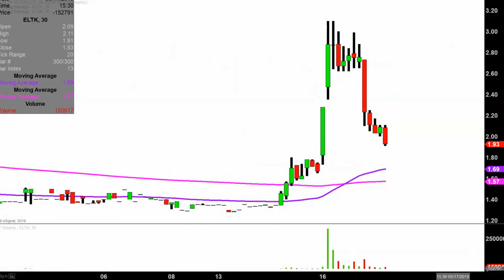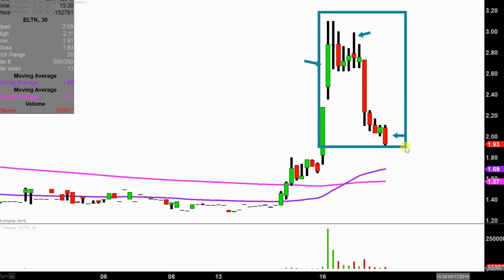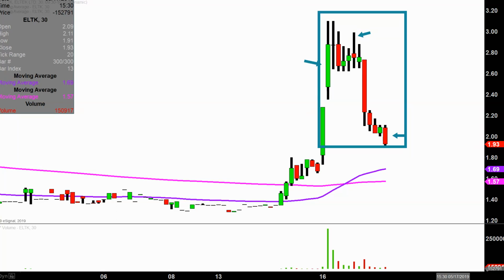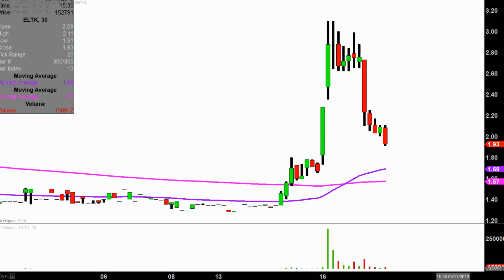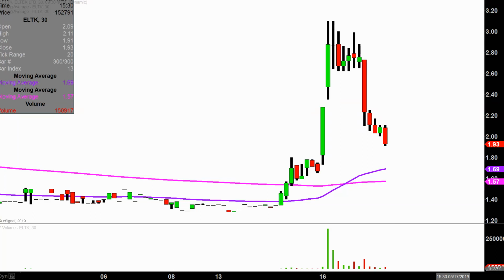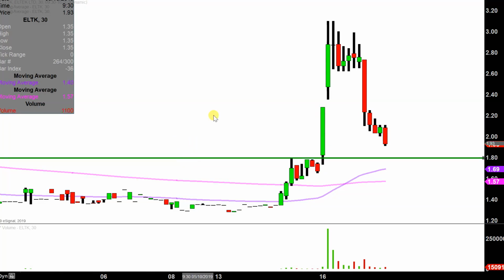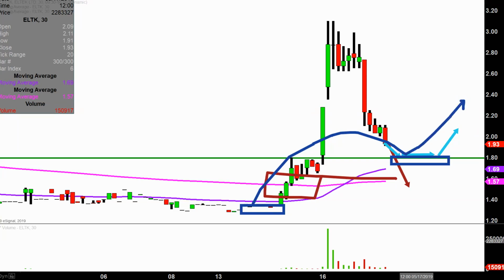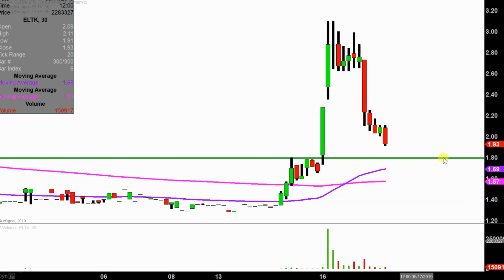Eltek Ltd. - ELTK Stock Chart Technical Analysis for 05-16-2019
Learn how to read stock charts and identify technical patterns as ClayTrader does a quick stock chart review on Eltek Ltd. (ELTK).